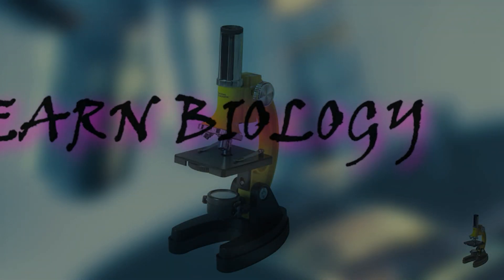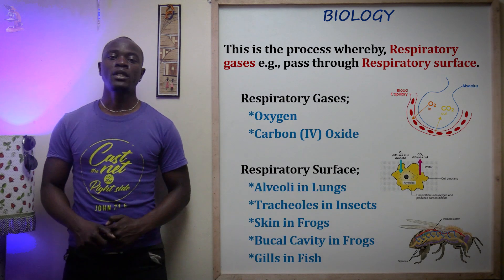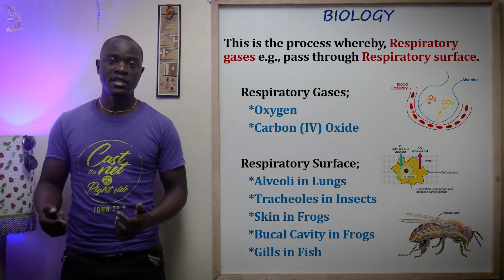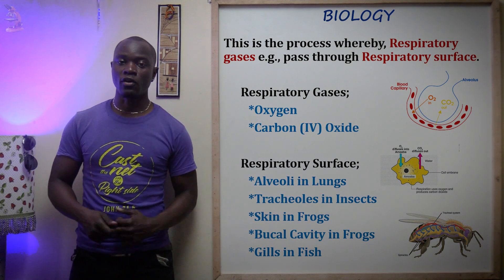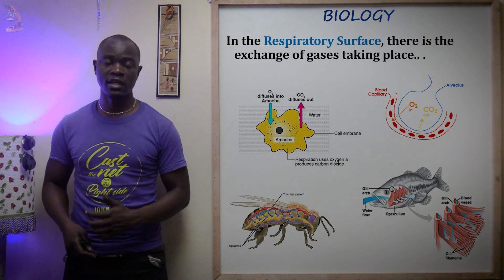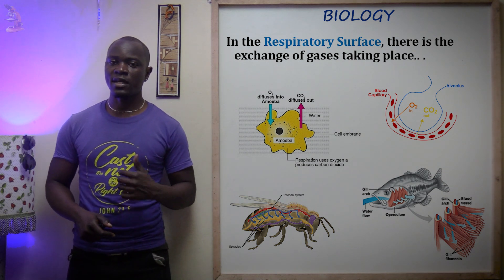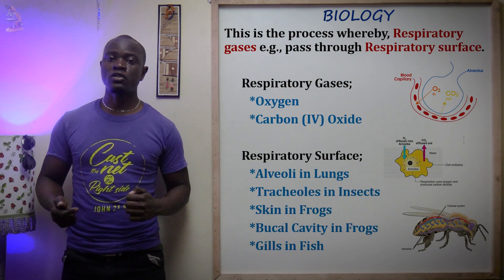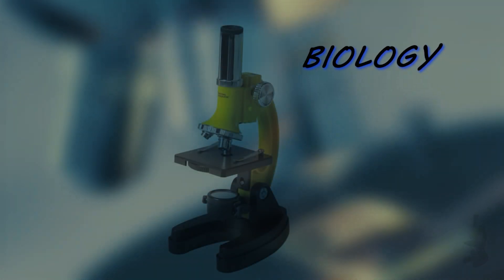Gaseous Exchange Confusion and Definition